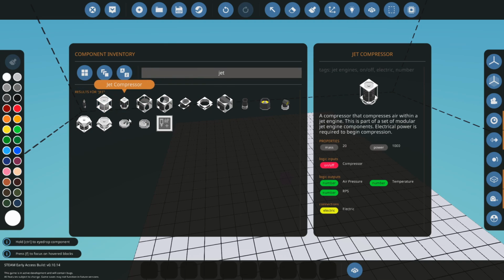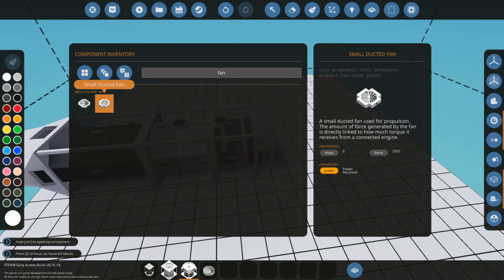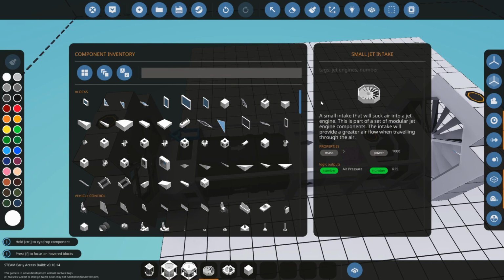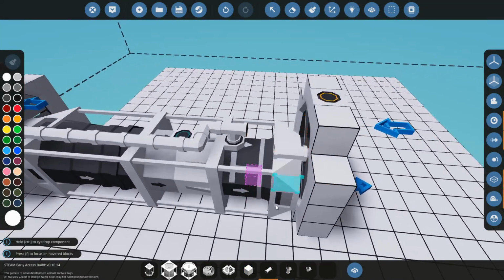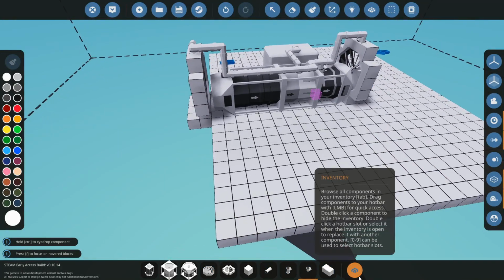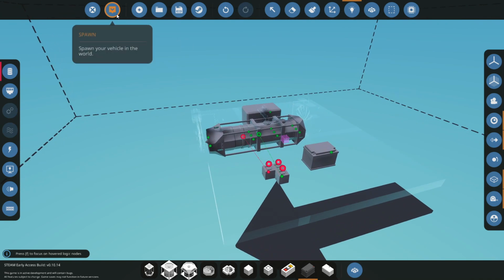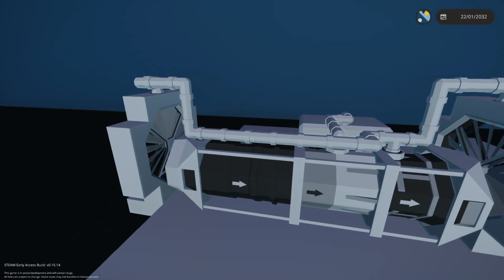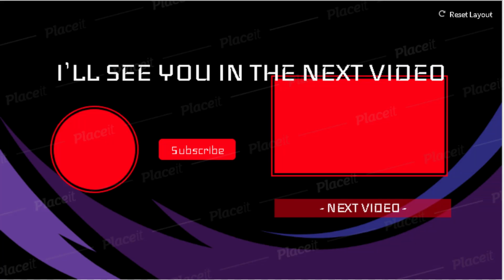Stormworks Turbofan Tutorial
This is the superior way to make jet engines!

Let me know what you think by writing in the comments below.